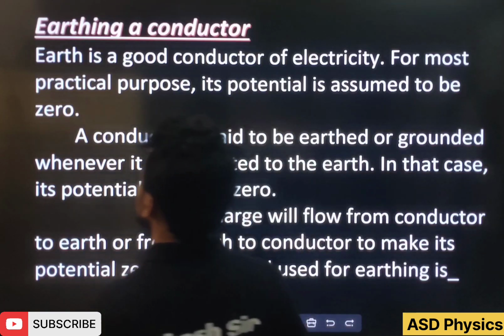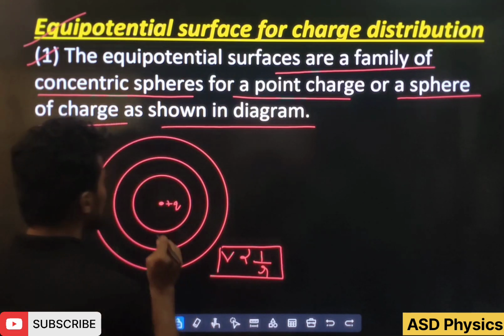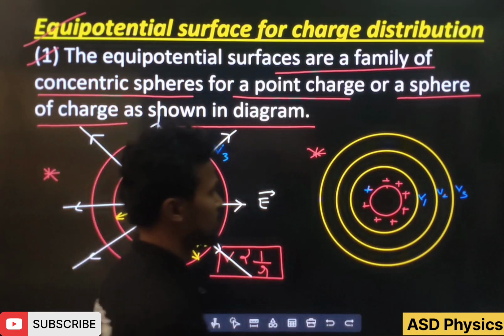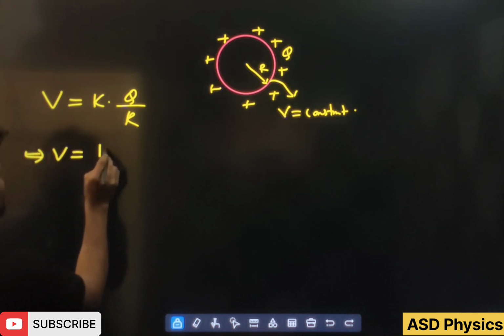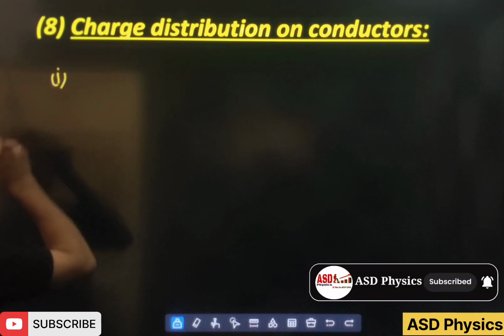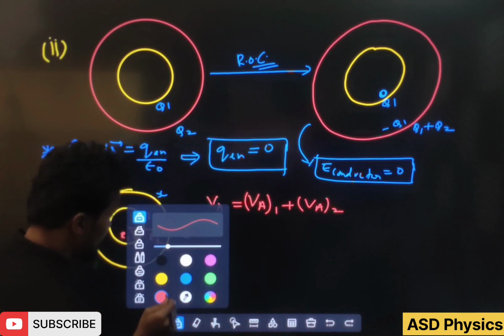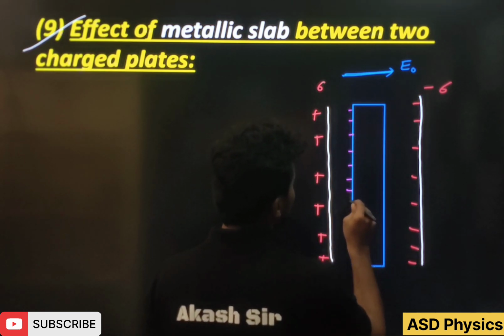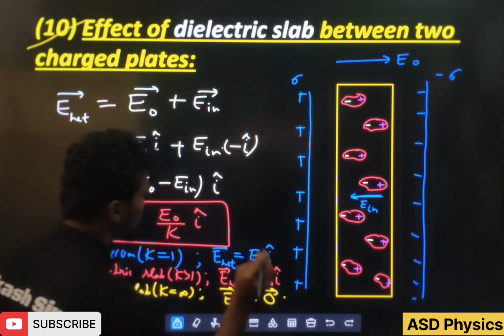EPC-22 | Electrostatic Properties of Conductor | Equipotential surface Cases | Earthing of conductor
Part-22 | 12th Electric Potential and Capacitance_Electrostatics | Equipotential surfaces Cases | Earthing of a conductor | Akash Sir Physics

Timeline of topics👇
00:00 | Introduction

00:42 | Concept of Earthing of conductor

02:25 l Equipotential surfaces and its properties

04:10 | Equipotential surfaces due to different types of charge configuration

12:33 | Electrostatic properties of a conductor

18:39 | Charge distribution and earthing of an isolated and multiple conductors

26:44 | Effect of metallic slab between two charged plates

29:00 | Effect of dielectric slab between two charged plates